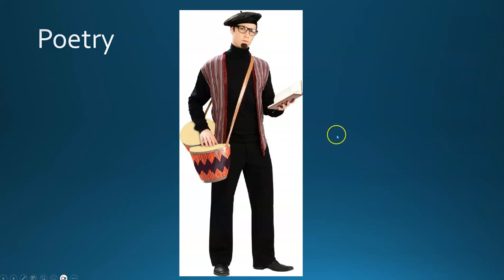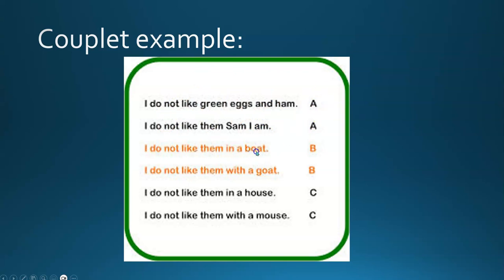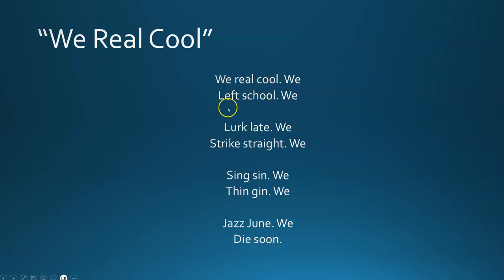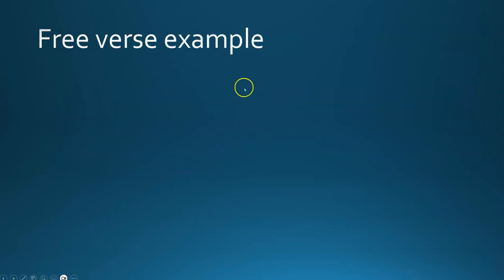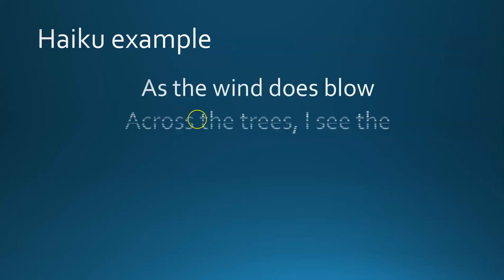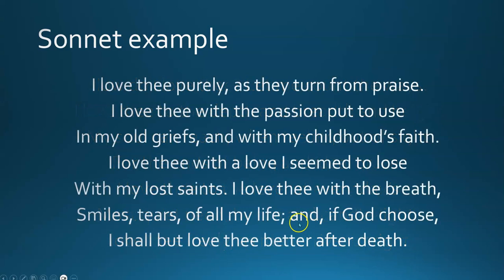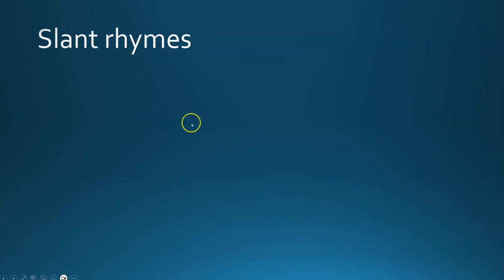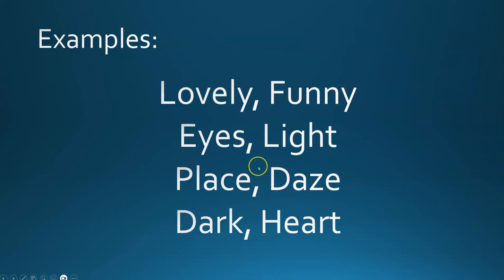Potery basic terms and concepts 2023 Morgan